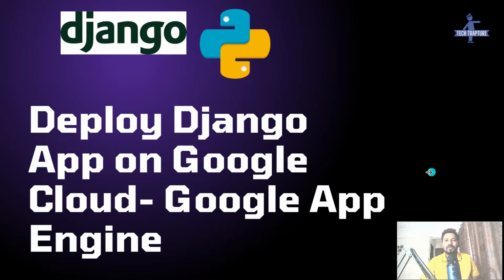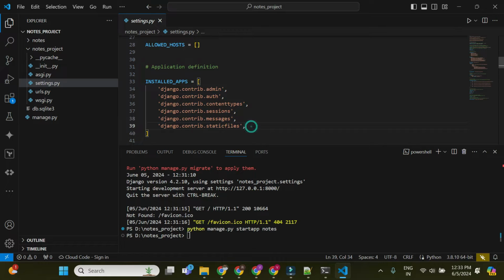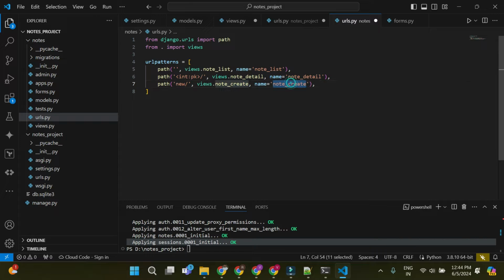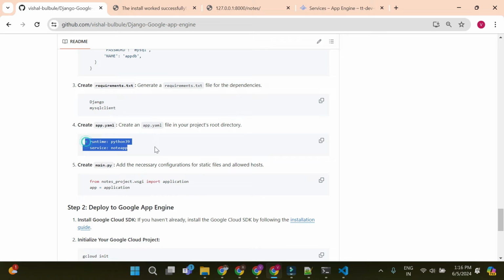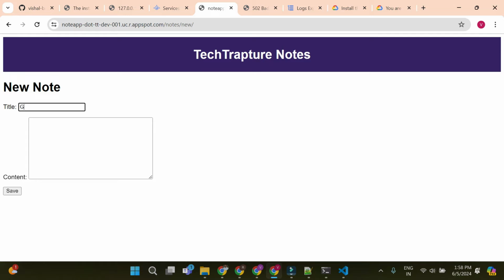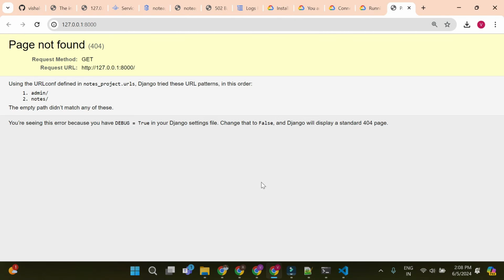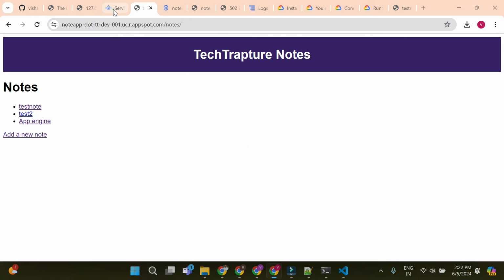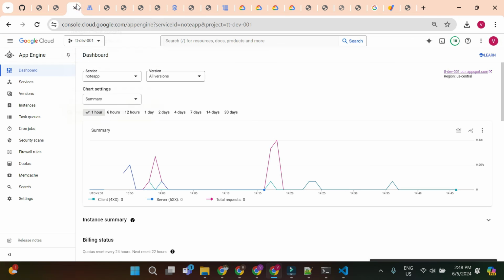Deploying Django Web Application on Google App Engine with Cloud SQL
Learn how to deploy your Django application on Google App Engine, integrate it with Cloud SQL, and map it to a custom domain in this comprehensive tutorial. I'll guide you step-by-step through the entire process, from setting up your Google Cloud environment to configuring your Django app for production. Whether you're a beginner or an experienced developer, this video will help you get your Django project up and running smoothly on Google Cloud Platform.

Topics Covered:

Build and Test Django App in Local
Setting up Google App Engine
Deploy Django App on Google App Engine
Connecting Django to Cloud SQL(MySQL)
Mapping a custom domain to your app

Github
Source Code